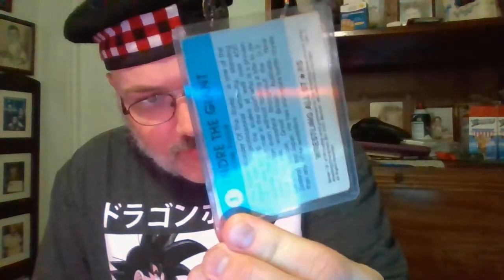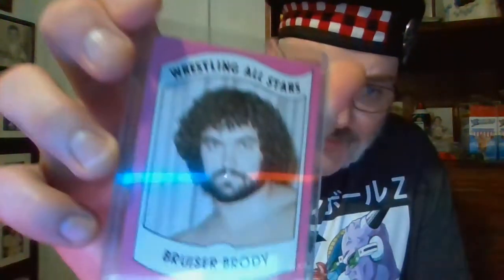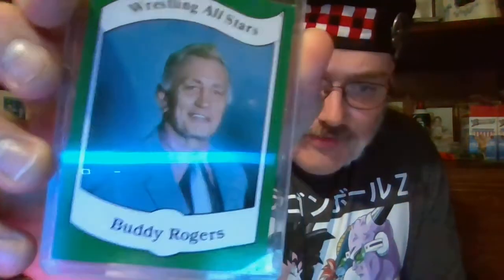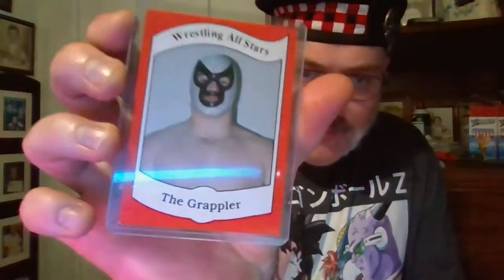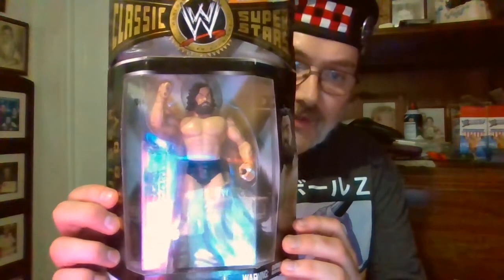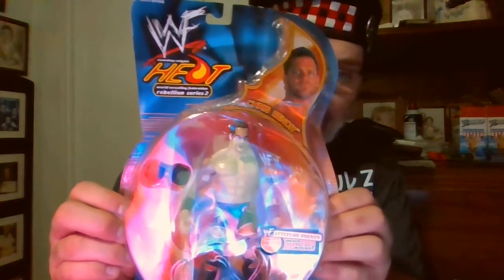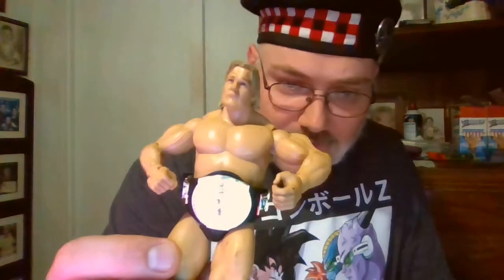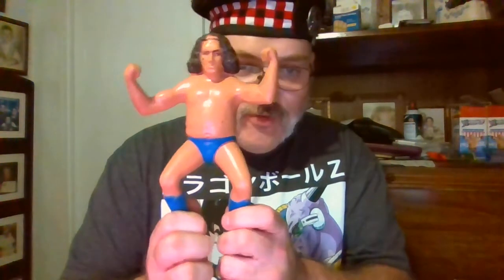Highlander Wrestling Show Wrestling Collection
Talking about Wrestling Collection